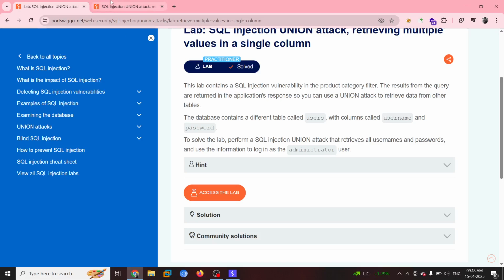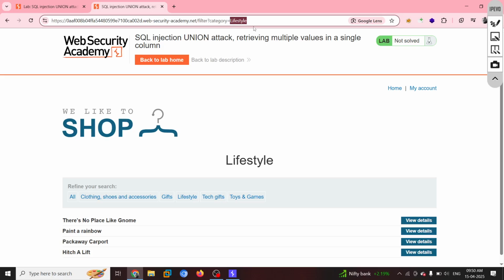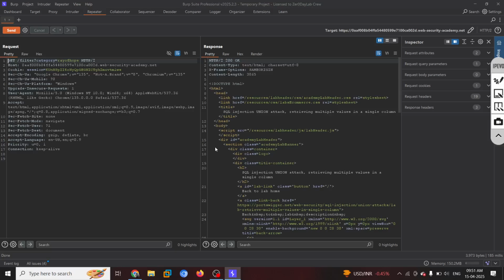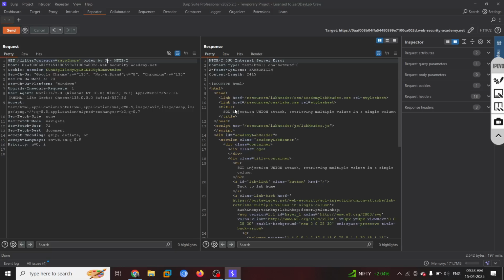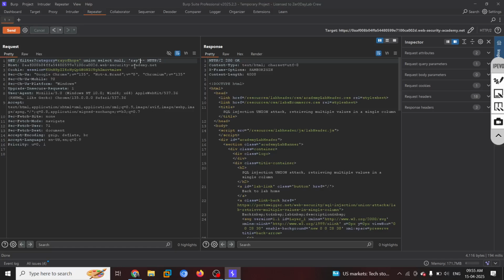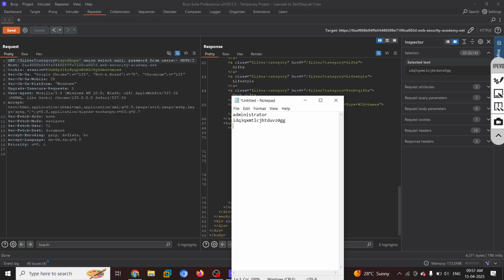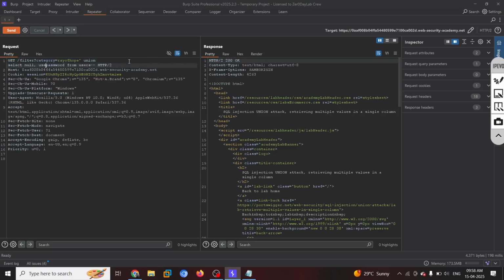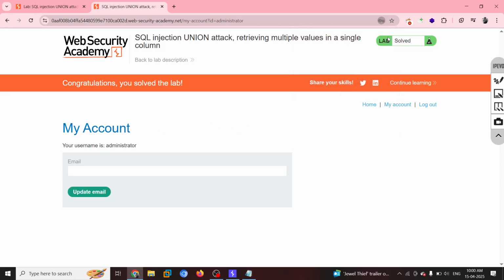Day 10 | Web Penetration Testing full course in 90 days | SQLInjection | Rayofhope | Ethical Hacking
Web Penetration Testing full course in 90 days || SQL injection UNION attack, retrieving data from other tables - Portswigger || Ethical Hacking Course for Beginners || Rayofhope || Penetration Testing || OWASP || Ethical Hacking Tutorials || VAPT || Website Penetration Testing || WAPT || Complete Bug Bounty full Course for Beginners || Full Course for Penetration Testing

Rayofhope

This is the 10th video of the Portswigger Lab series. In this series, I am going to cover every lab of Portswigger and will explain it in a way that is easy for you to understand and that you can implement in real time.